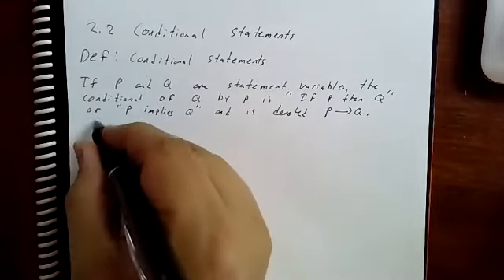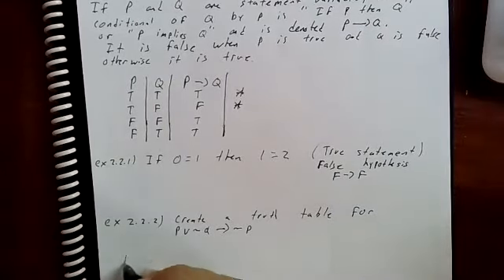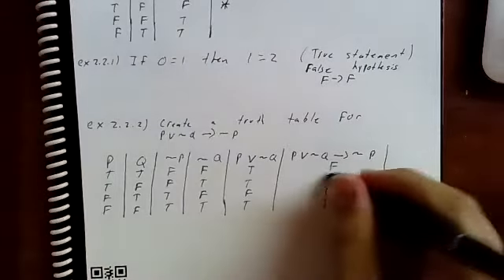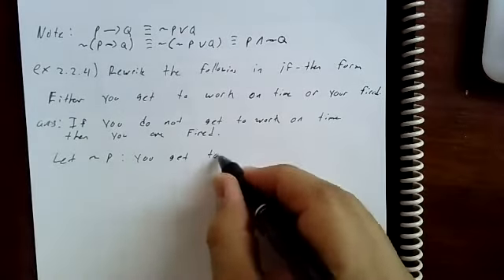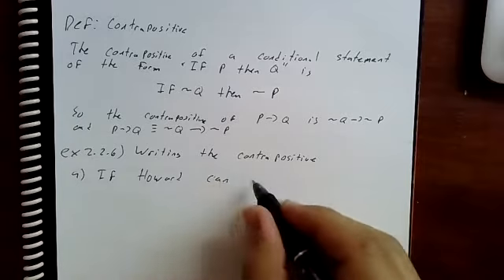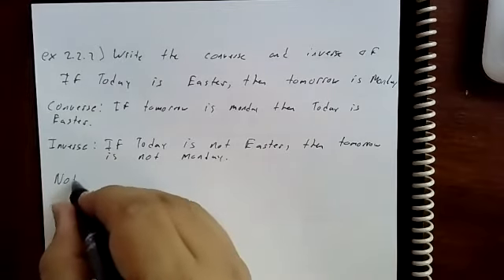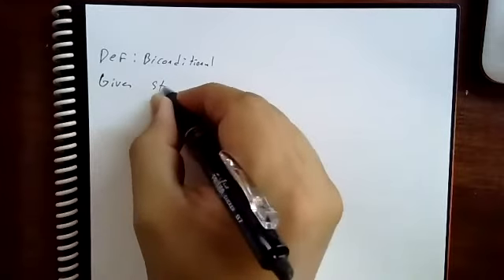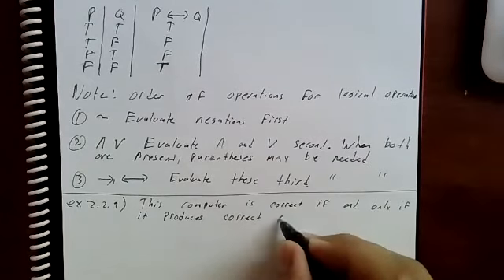Math 2305 2.2